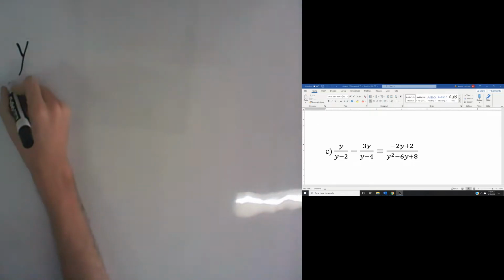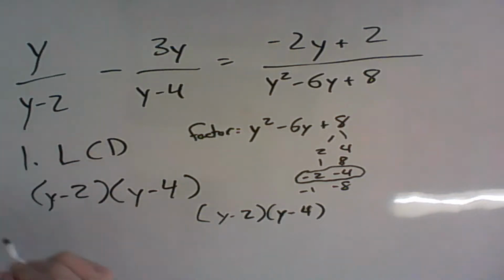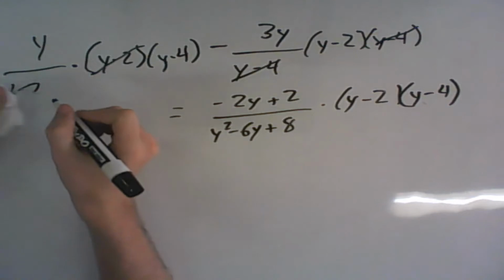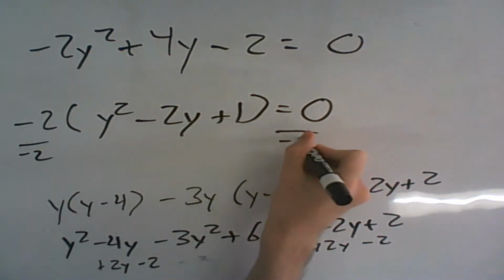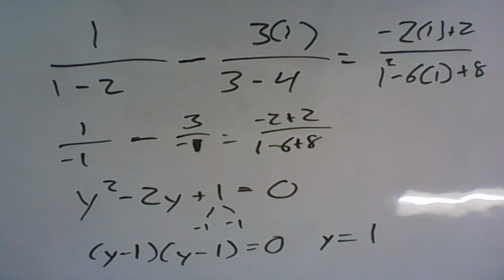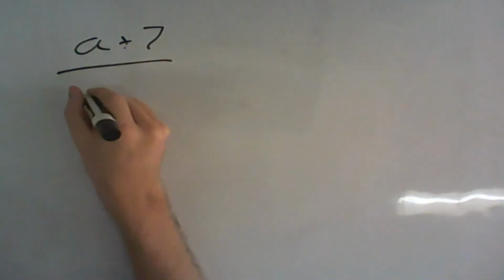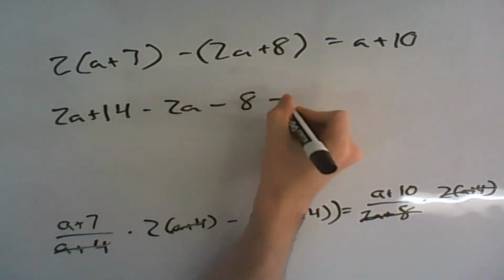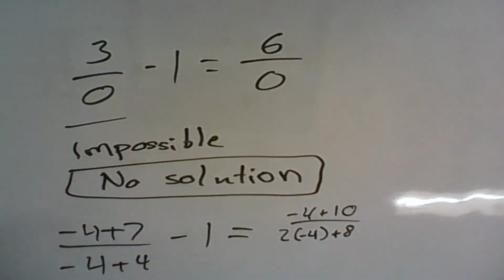Algebra 1 Math help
Sorry about the background noise. I forgot that I had fans on.